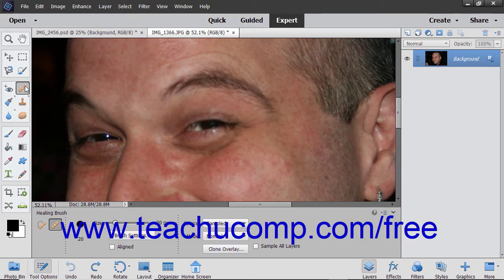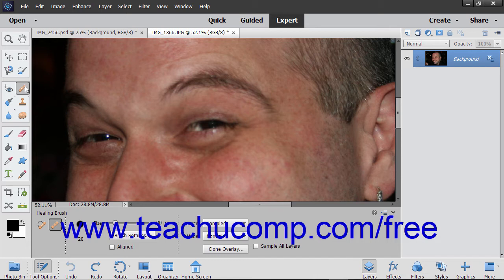Photoshop Elements 2019 Tutorial The Healing Brush Tool Adobe Training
Learn how to use the healing brush tool in Adobe Photoshop Elements A clip from Mastering Photoshop Elements Made Easy v. 2019. - the most comprehensive Photoshop Elements tutorial available. Visit us today!